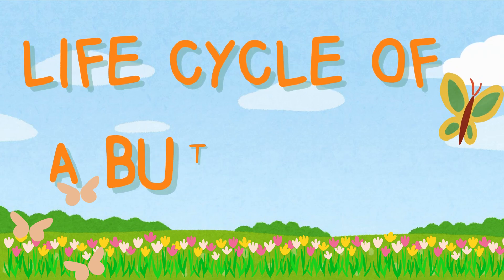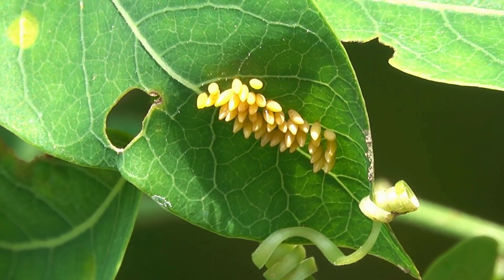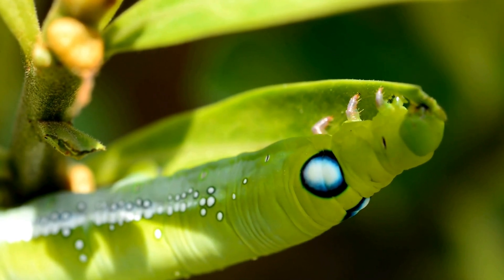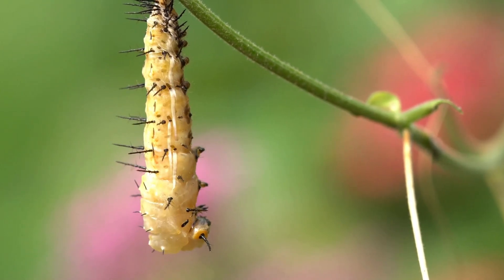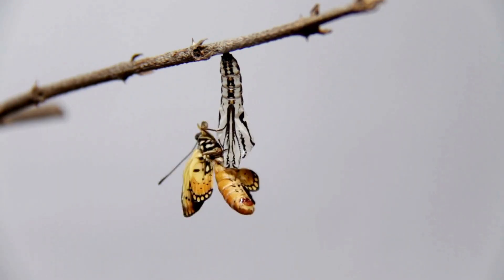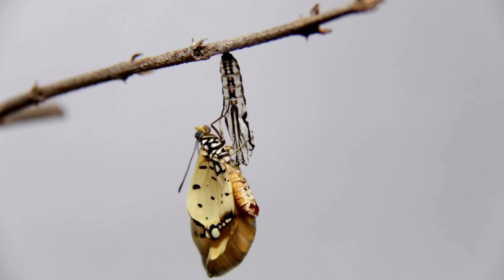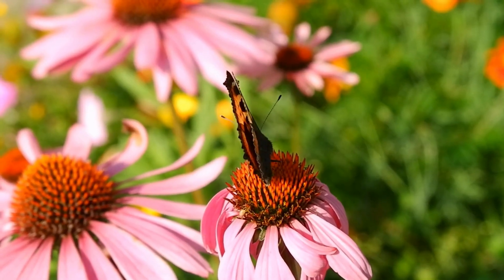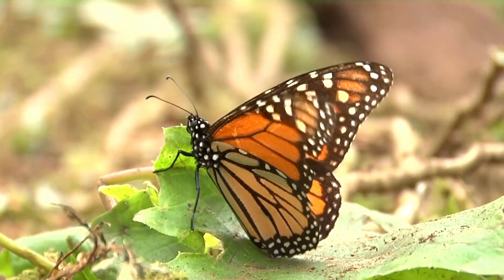The Transformation of a Butterfly: A Life Cycle Story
Hello, friends! Today, we're going to talk about the exciting adventure of butterflies! Have you ever wondered how those cute butterflies flying around start their lives? Let's find out!